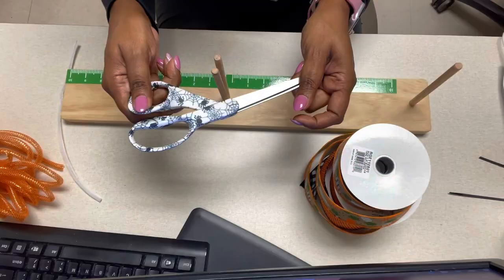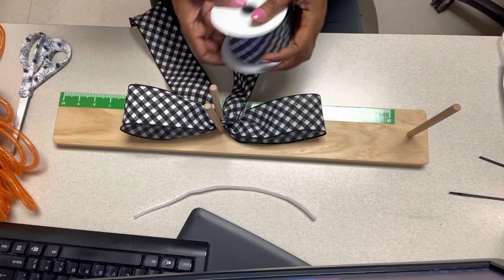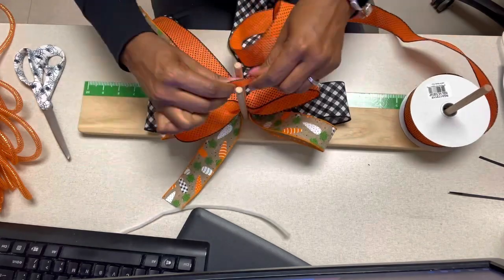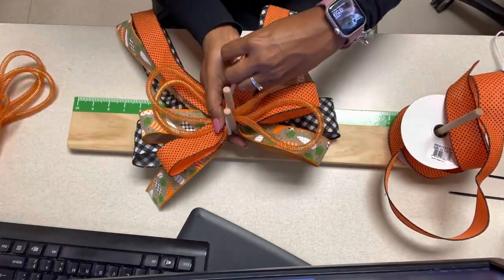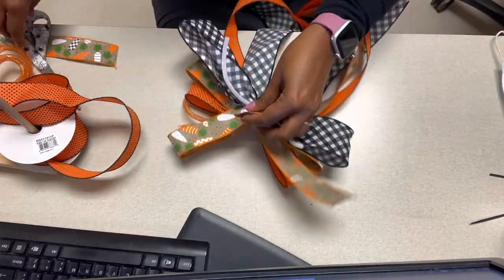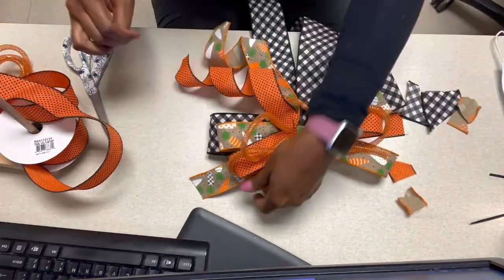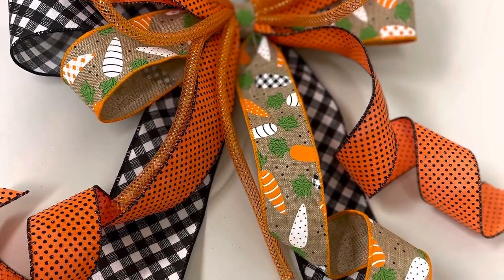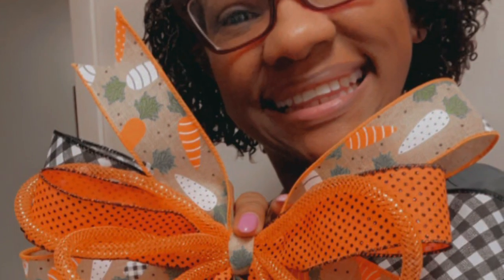Let’s make a spring/Easter Bow!